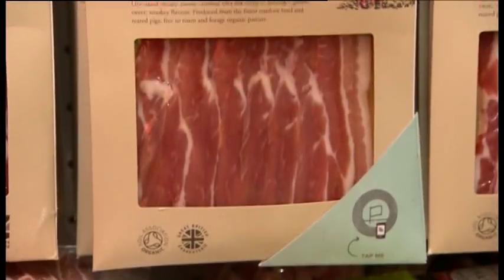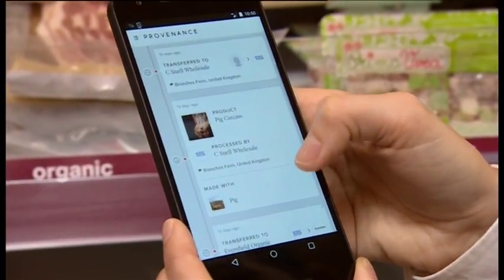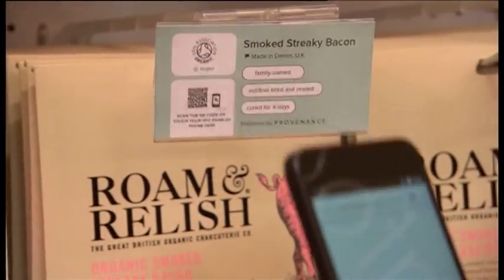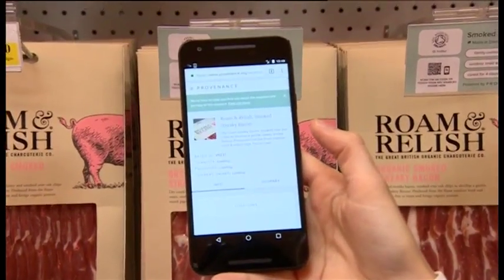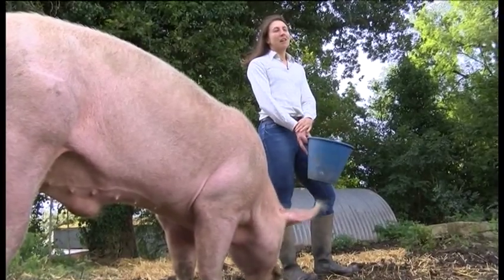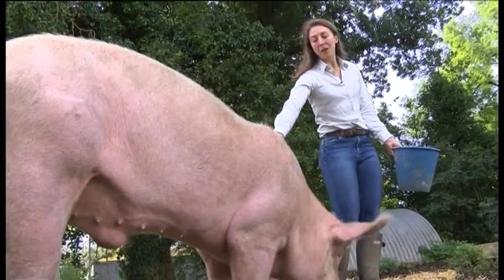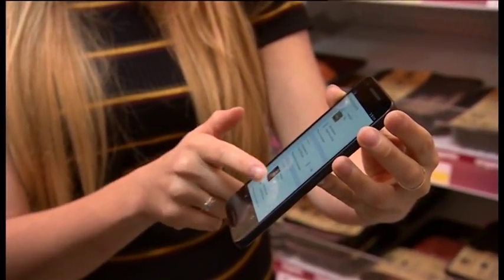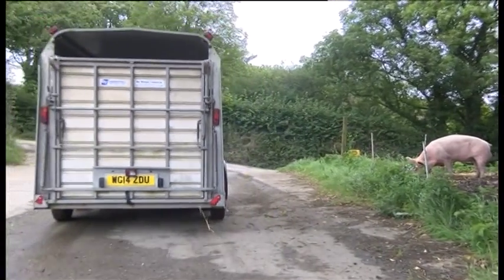Track your food - BBC London News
Ever wondered where the food on your plate actually comes from? Well, a new app on your phone could make it much easier to follow its journey from the field to fork. Our Environment Correspondent Tom Edwards has finding out.